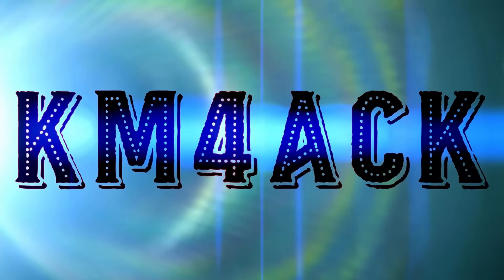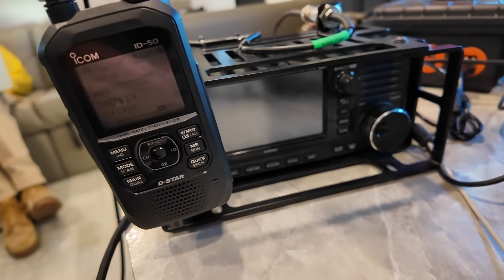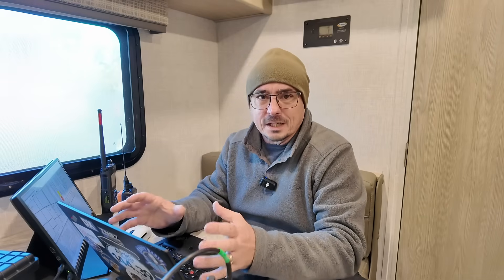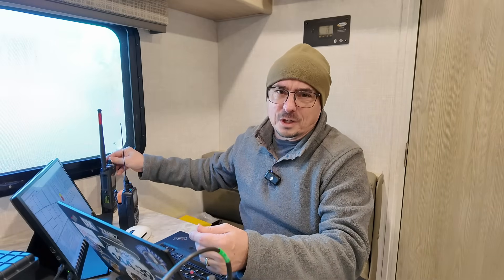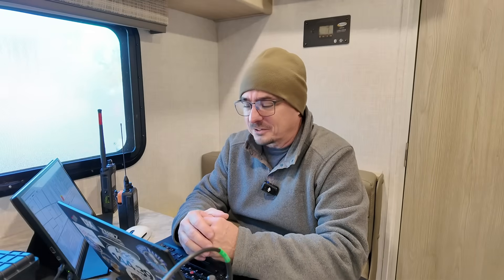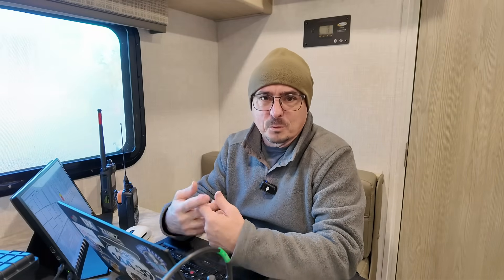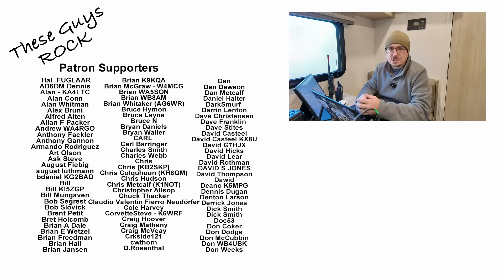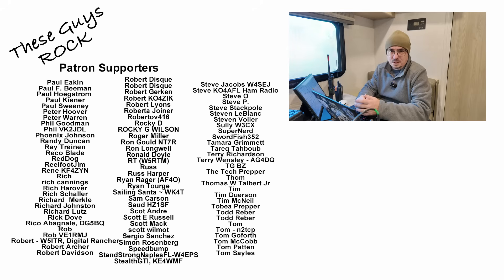No Internet, No Cell Phones — Just Ham Radio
In this video, we showcase how our local ham radio club provides communications support for the annual Christmas parade using a combination of voice and digital amateur radio technologies. 🎄📻

Voice communications are used for real-time coordination between parade officials, net control, and field operators, ensuring smooth operations and rapid response throughout the event.

We also demonstrate digital communications over RF, where FLDIGI and FLAMP are used to reliably transfer a CSV registration spreadsheet from parade registration to the command post—no internet required. This highlights the power of amateur radio digital modes for data transfer, event logistics, and emergency communications.

To maintain situational awareness, APRS (Automatic Packet Reporting System) is used to track all personnel in real time. APRS objects are created and transmitted using YAAC (Yet Another APRS Client), allowing command staff to monitor positions, assets, and key locations throughout the parade route.

This video is a real-world example of ARES®, RACES, and public service event communications, showing how ham radio operators support community events with redundant, resilient RF-based communication systems. Whether you’re interested in emergency preparedness, public service communications, digital modes, or APRS tracking, this project demonstrates how amateur radio continues to be a critical resource for community support.